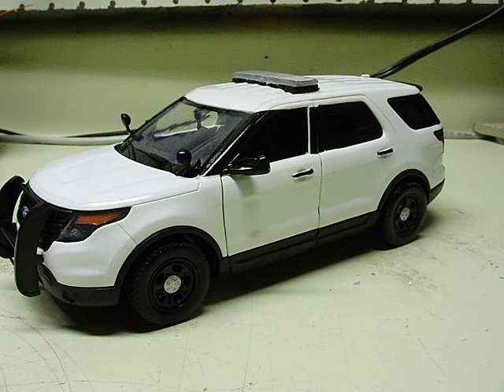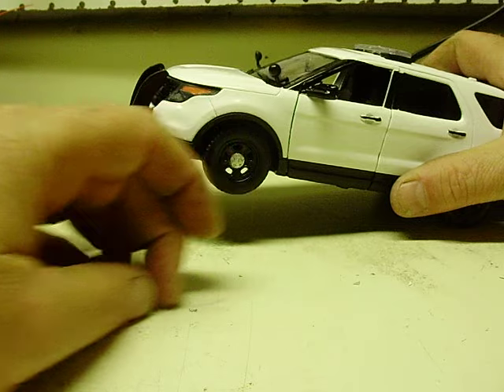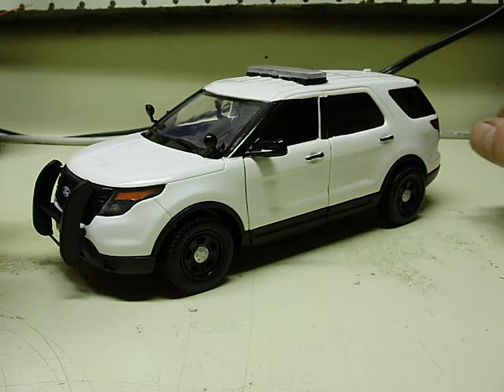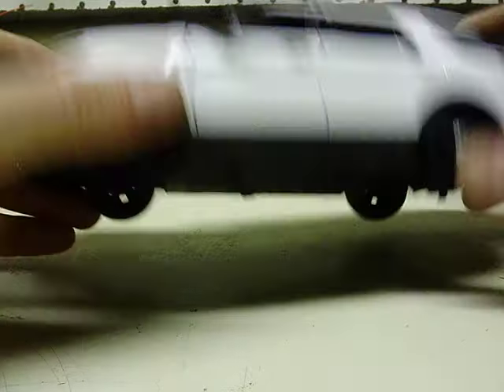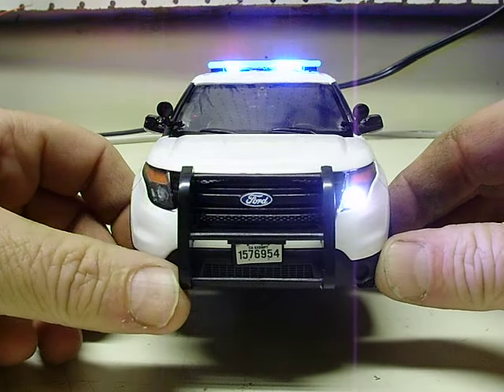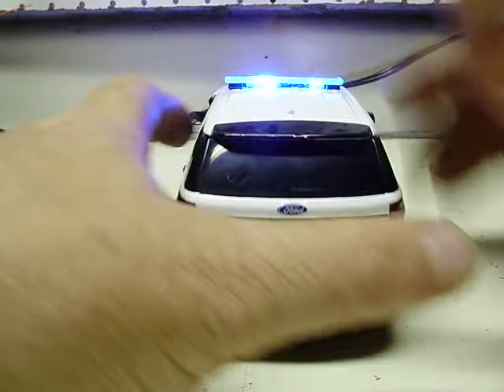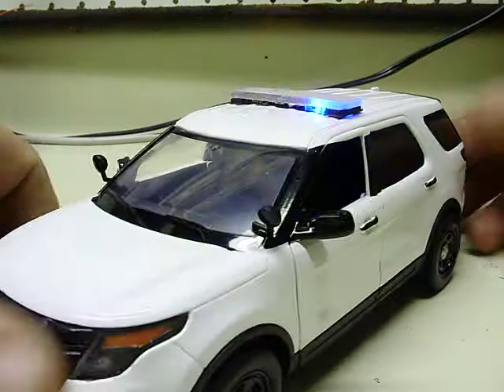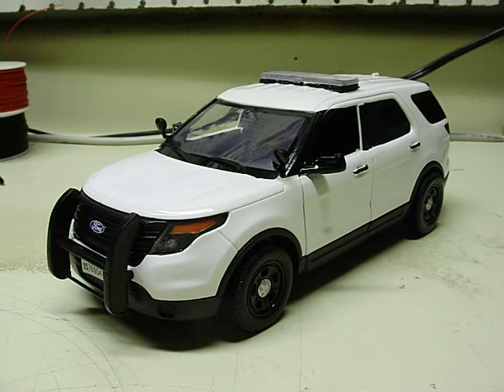Custom Ford Interceptor Utility diecast police model w/ lights & siren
Here is a MotorMax Ford Interceptor Utility / Explorer in 1:24 scale. This will be decaled by the customer as a Lee County Sheriff's unit out of Florida.  Customer asked for flashing headlights and tail lights and a blue strobe lightbar.  A 4 tone siren was also installed.